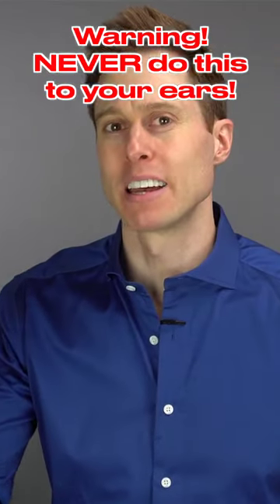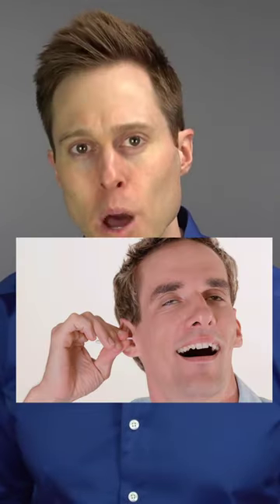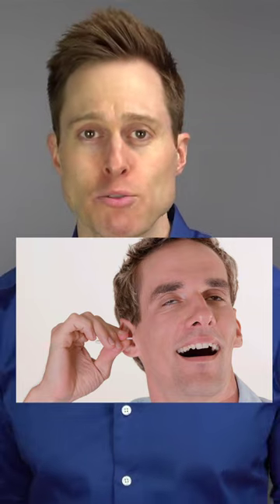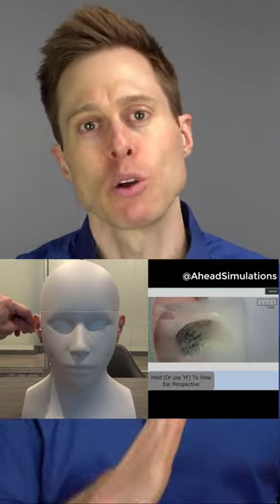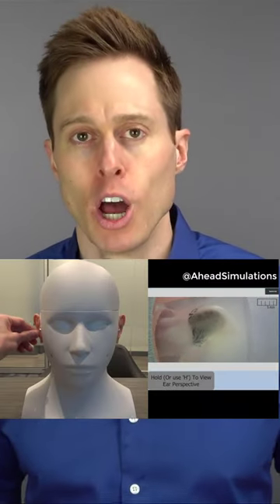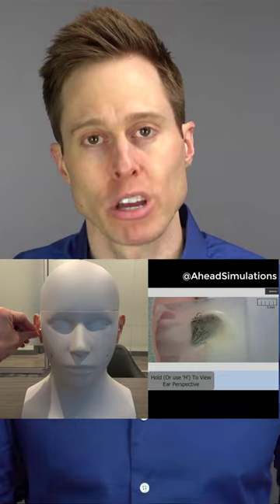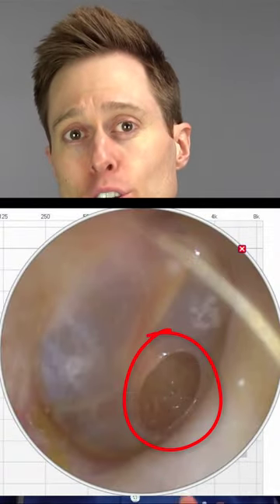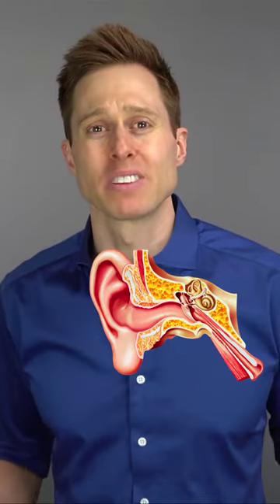Audiologist's WARNING - This could rupture your eardrum!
Putting Q-Tips and other small objects into your ear leads to plugged earwax, irritated ear canals, and potentially a ruptured eardrum!